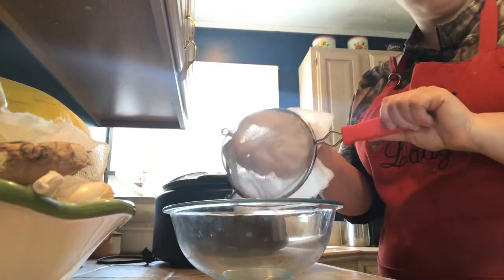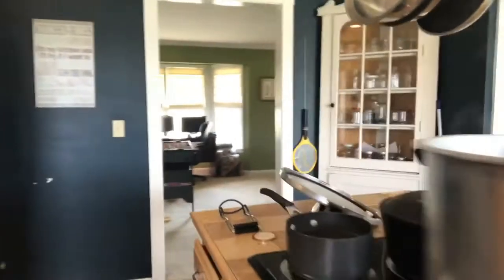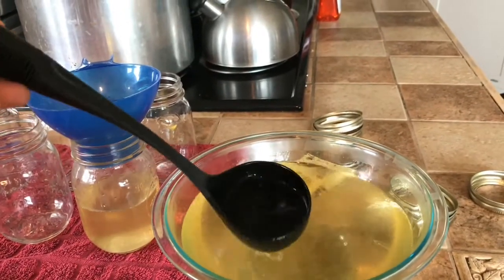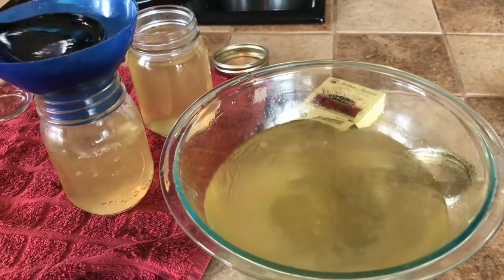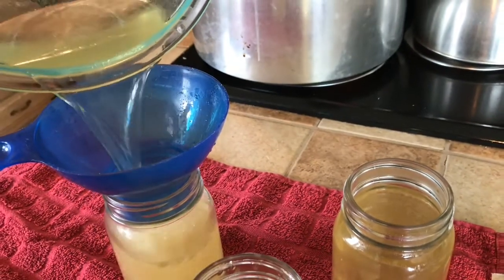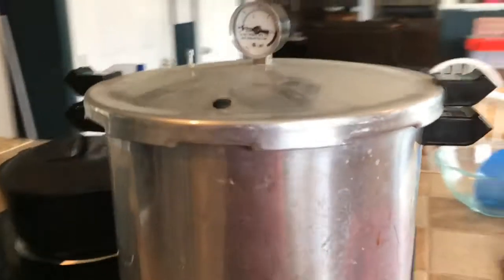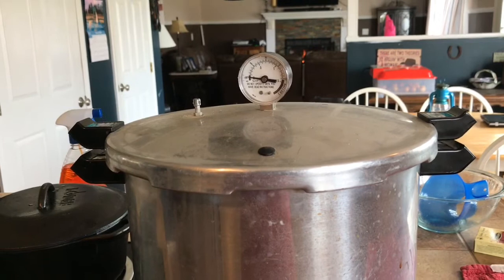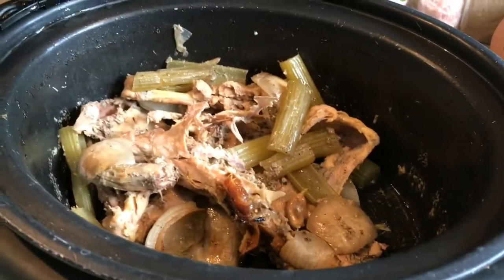Bone broth Part 2